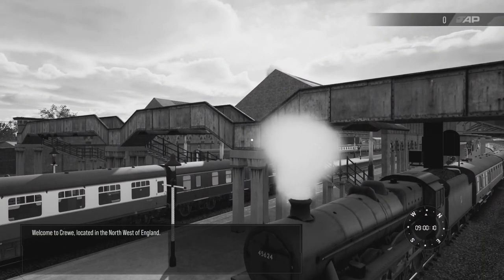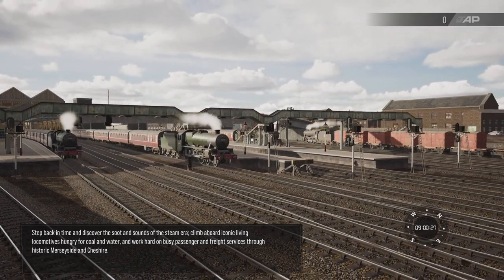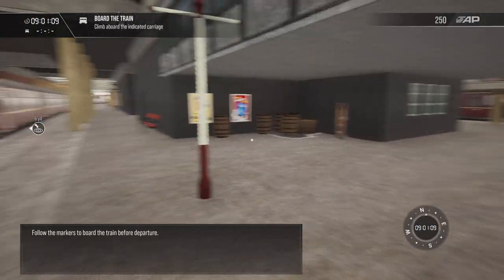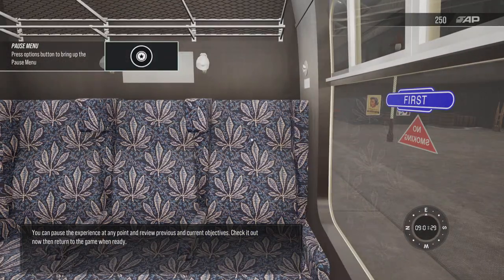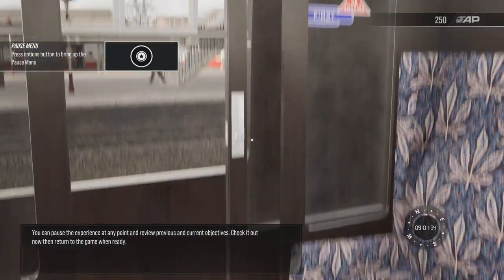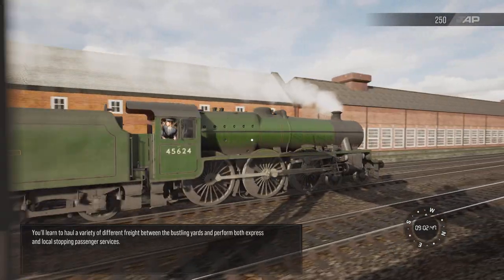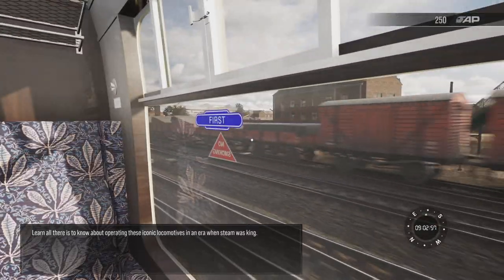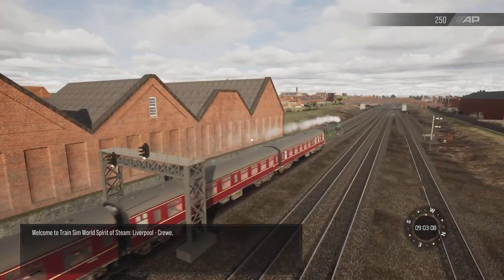Train Sim World 3 Spirit of Steam Introduction